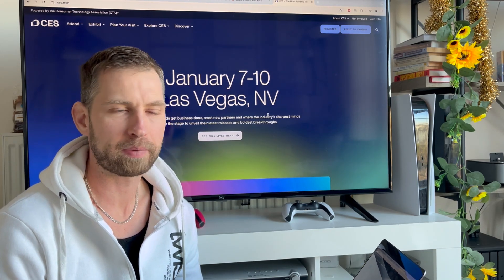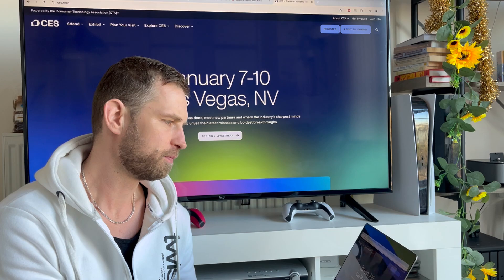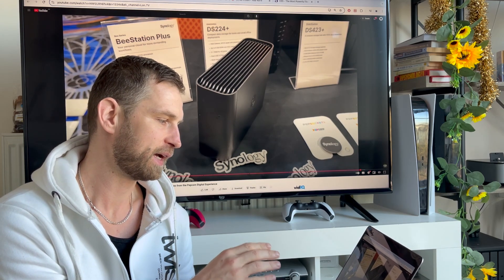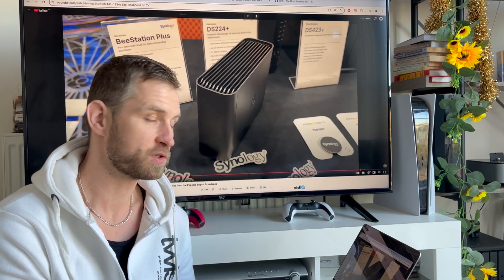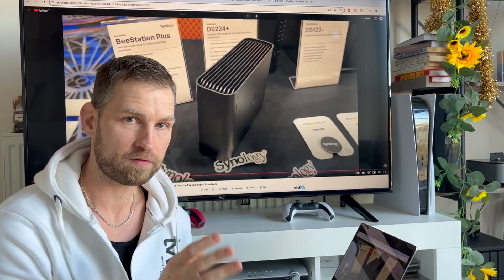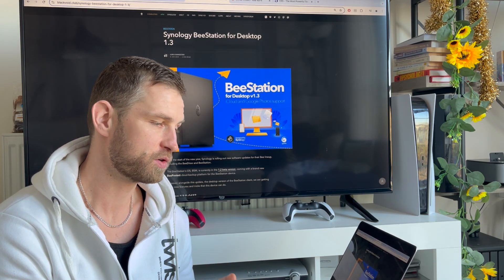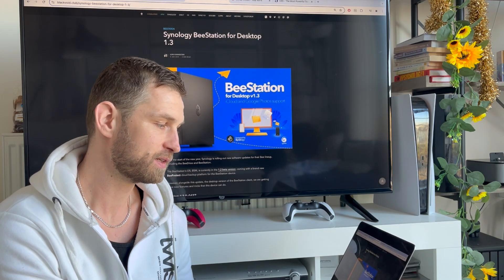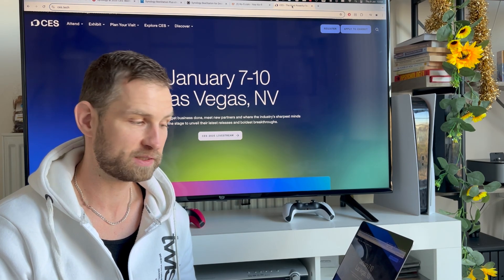Synology BeeStation Plus Unveiled at CES 2025 – Is This the Future of NAS?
🚨 Synology BeeStation Plus (BST170-8T) Unveiled at CES 2025! 🚨
Discover the next-generation personal cloud storage solution from Synology, the BeeStation Plus. Packed with an upgraded Celeron J4125 processor, 8TB of storage, USB 3.2 Gen 2 ports, and new features like iCloud Photos backup, this NAS is designed for simplicity, speed, and security. Perfect for home users, small businesses, and creators, the BeeStation Plus offers robust data protection and lightning-fast performance.

📍 Learn all about its updated hardware, features, and real-world use cases in this breakdown.

💬 Got questions about the BeeStation Plus? Drop them in the comments below!

Timestamps
0:00 - Introduction: Quick overview of CES 2025 and Synology BeeStation Plus
0:10 - Live from Las Vegas: Robbie’s coverage of CES 2025
0:22 - BeeStation Plus Highlights: The standout updates in Synology’s new NAS
0:38 - Hardware Upgrades: New Celeron J4125 processor and SSD possibilities
1:00 - USB 3.2 Gen 2 Ports: Faster backups and data transfers
1:20 - Simplified Setup: Easy QR-code-based installation in 3 steps
1:40 - iCloud Photos Backup: New features for seamless iOS integration
2:00 - Cloud Backup Support: Disaster recovery with remote backup options
2:20 - Comparison to WD NAS: How BeeStation Plus simplifies cloud storage
2:40 - Who It’s For: Home users, small businesses, and creative professionals
3:00 - Additional Resources: TechPowerUp, Cashy’s Blog, and BlackWhiteU updates
3:20 - Closing Thoughts: Stay tuned for more CES 2025 updates